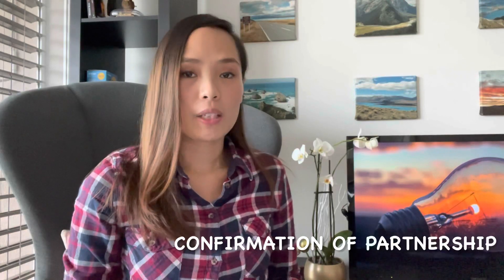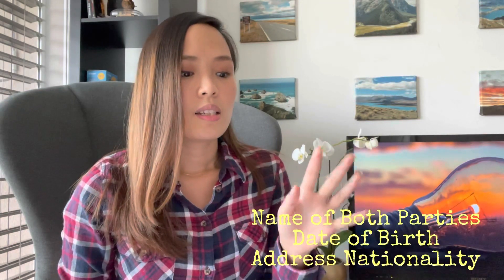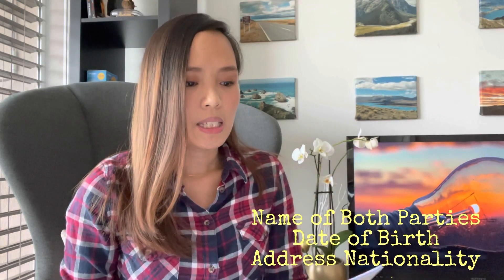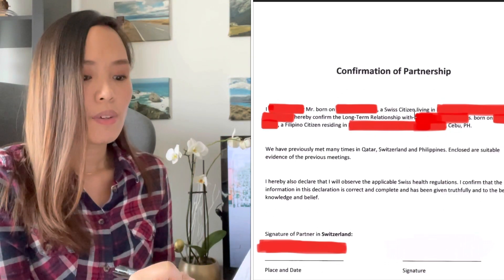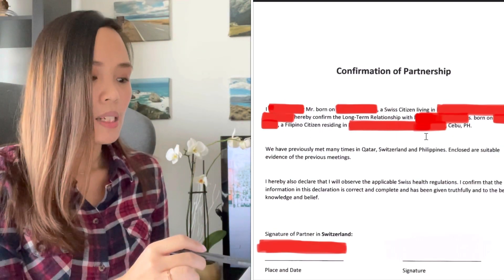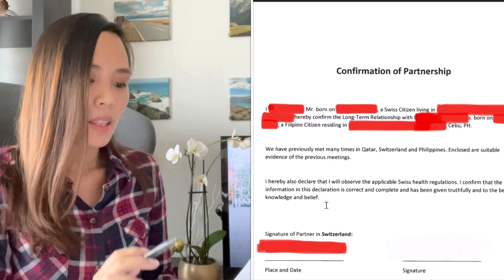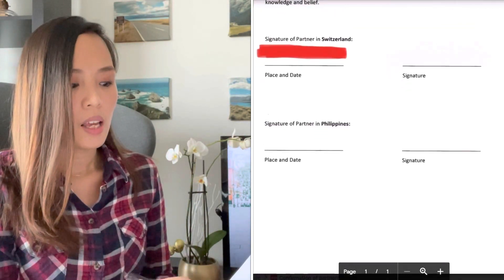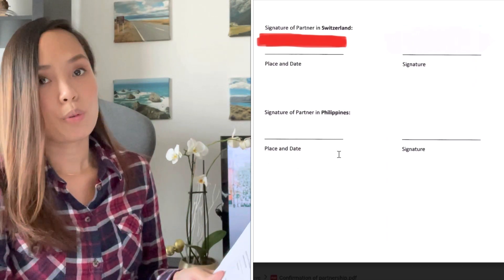Confirmation of Partnership FORMAT |SchengenVisaUnmarriedcouple|Switzerland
Hi Guys!

This video is about how we made our CONFIRMATION OF PARTNERSHIP.

CONFIRMATION OF PARTNERSHIP

I (NAME OF PARTNER), born on (DD/MM/YEAR)a (NATIONAL OF)living in (COMPLETE ADDRESS),hereby confirm the long-term relationship with (PARTNERS NAME) born on(DOB)
a (NATIONALITY)residing in (COMPLETE ADDRESS).

We have met previously  multiple times in (country). Enclosed are suitable evidence of the previous meetings.

I hereby also declare that will observe the applicable health regulations. I confirm that the information in this declaration is correct and complete and has been given truthfully and to the best knowledge and belief.

Signature of Partner in Switzerland:

Place and Date                                               Signature

GOOD LUCK AND I hope you get the VISA!

Love,
MAY 💕

EDITOR :
- iMOVIE
-CANVAS
- PICS ART